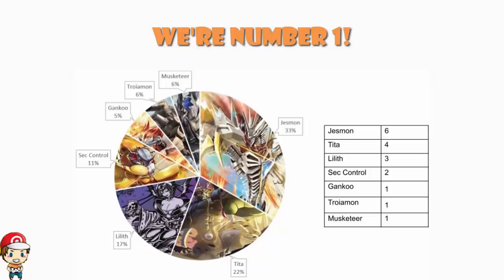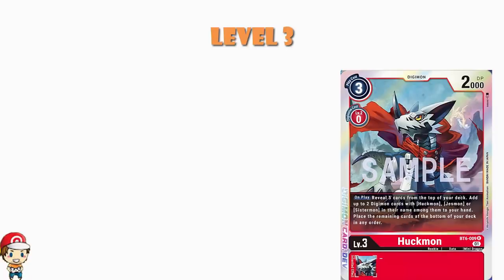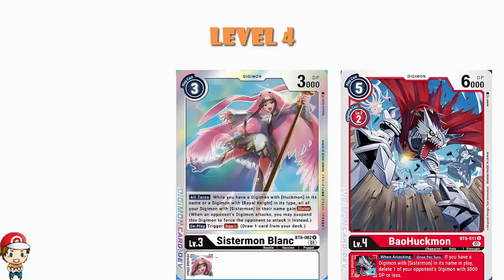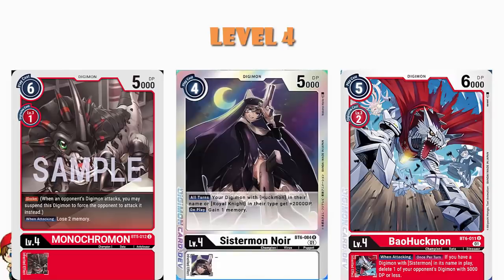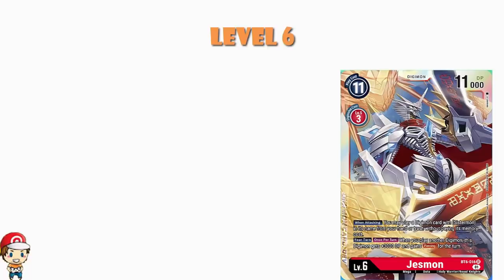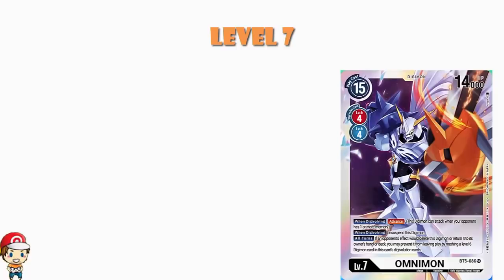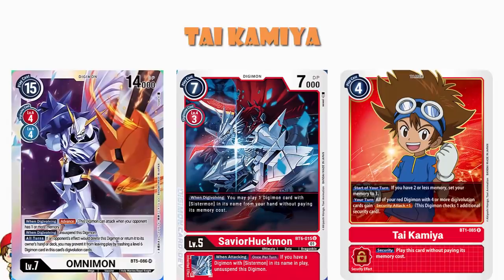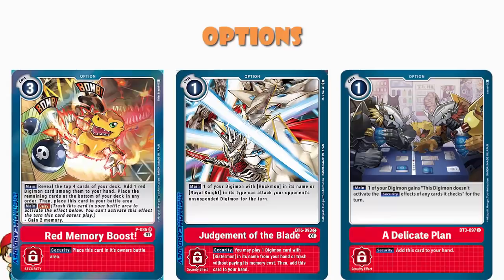There's a New Best Deck in the Digimon TCG! Jesmon is Crushing! (Digimon TCG News)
Lordknightmon? What's that? Jesmon is the new king in town! Come see!

News etc.